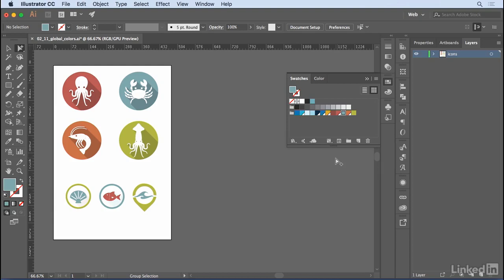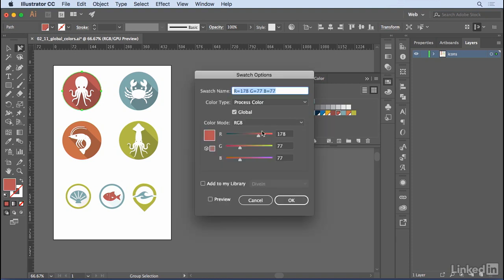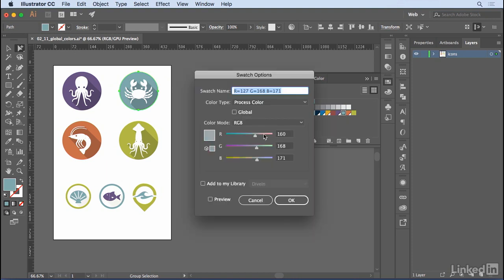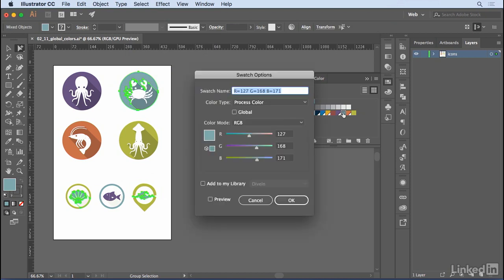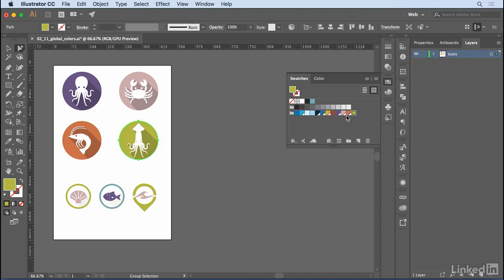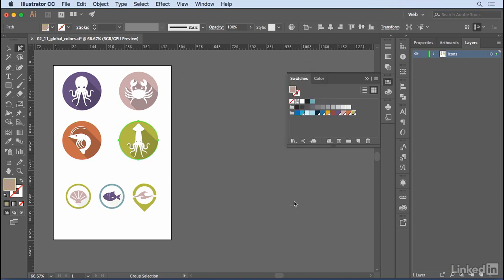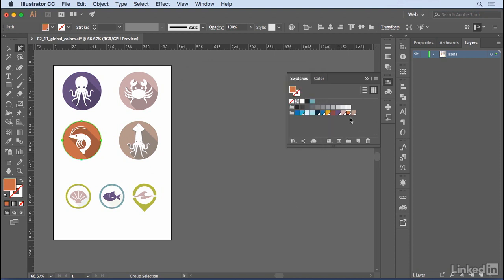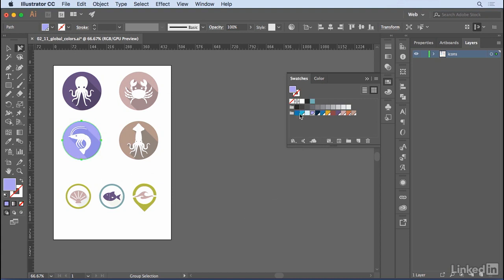Edit color Illustrator for Web Design